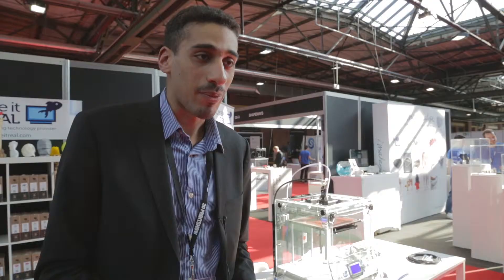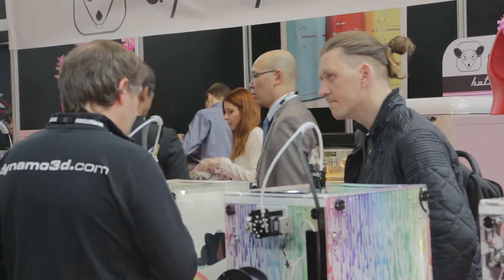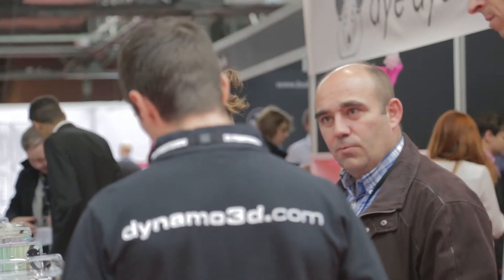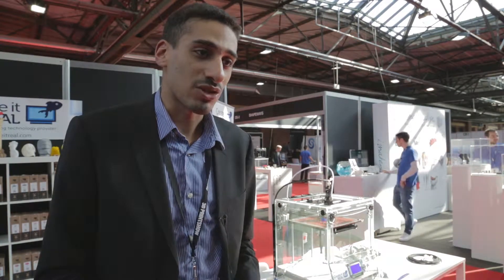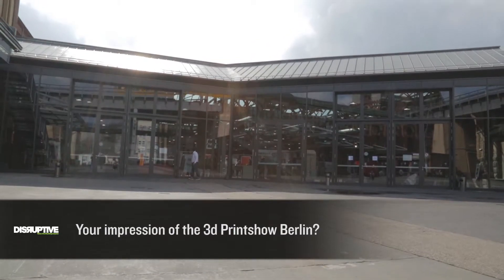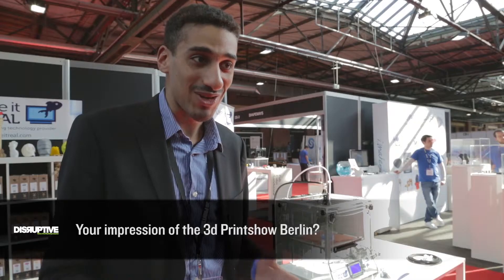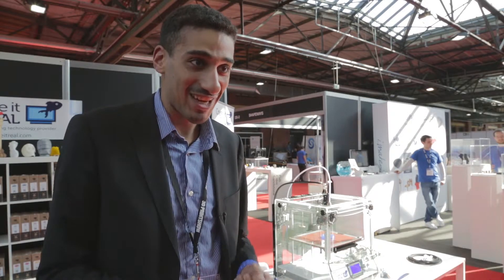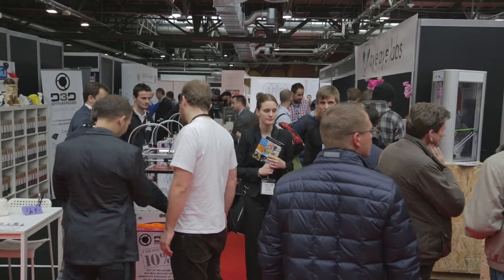CEO of Create It Real discusses faster build times for 3D printers: Disruptive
Jérémie Gay, CEO of Create It Real, talks exclusively to Disruptive magazine about accelerated 3D printing and his global vision for the industry.